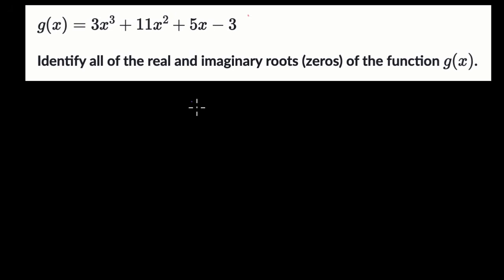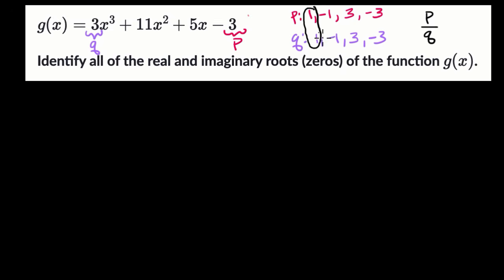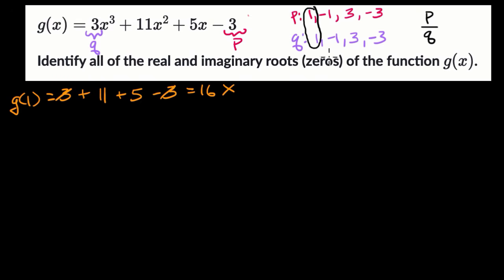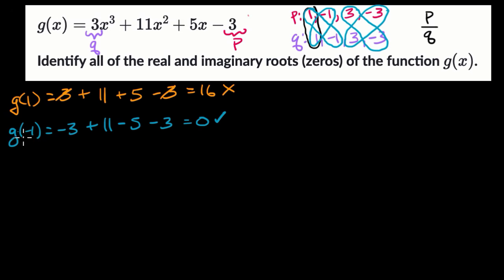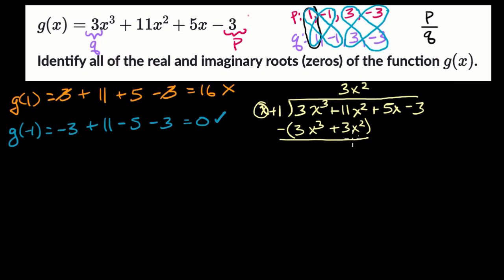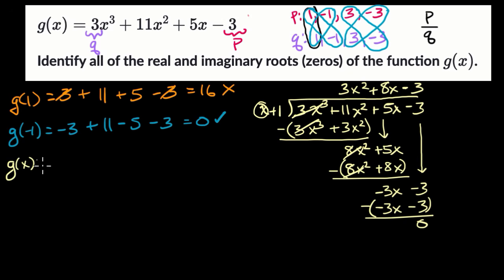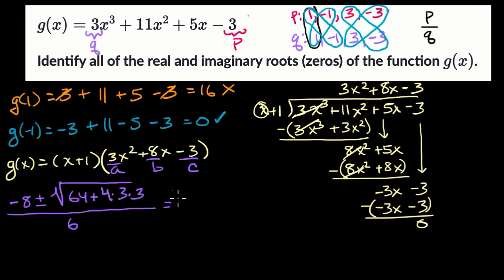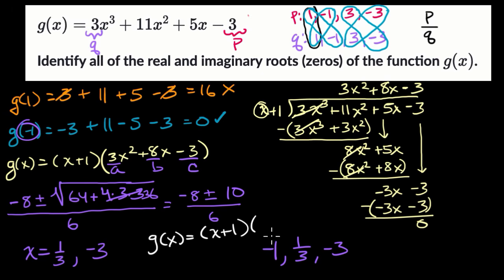Applying the rational root theorem | Precalculus | Khan Academy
Learn how to apply the rational root theorem to polynomial functions in order to solve for their zeros.